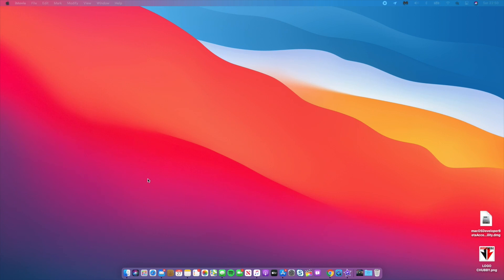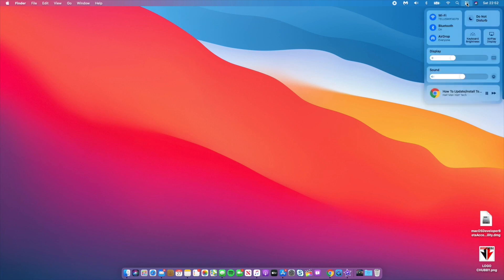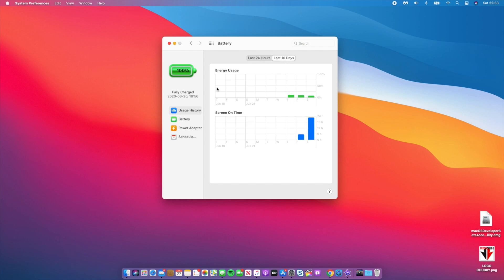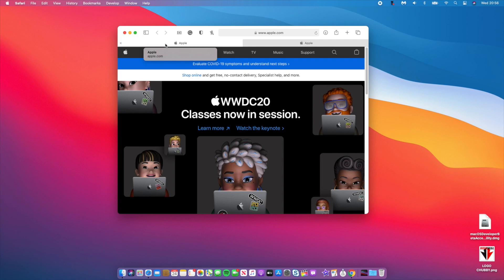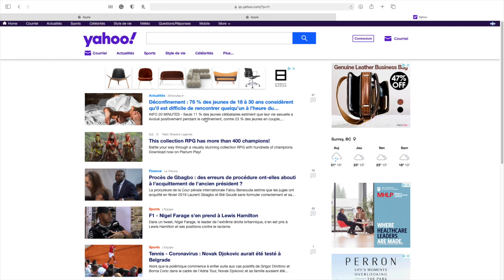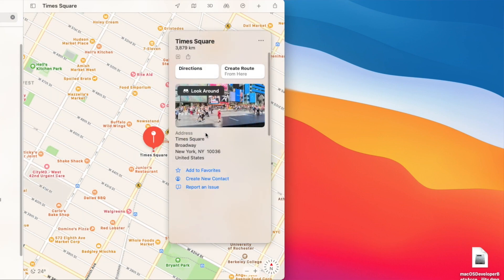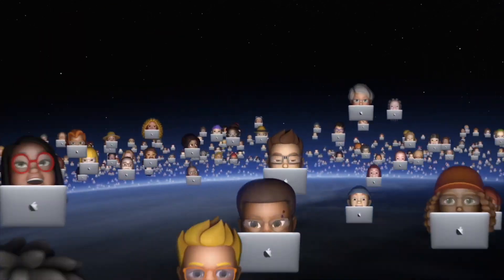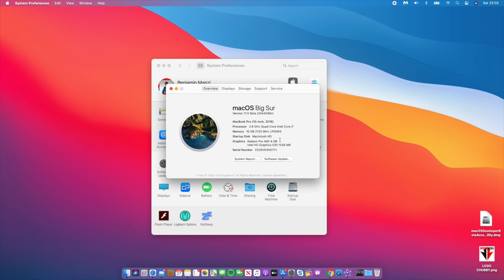macOS 11 Big Sur is out! What's New? Should You Update?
macOS Big Sur - named after the famous area in California - will be available later this year and it certainly looks like a blockbuster update for anyone owning a MacBook or iMac PC.
I am currently running the developer beta 1 and this is what i noticed.